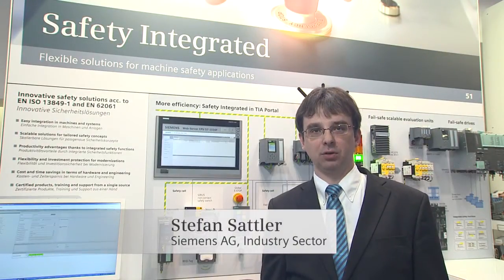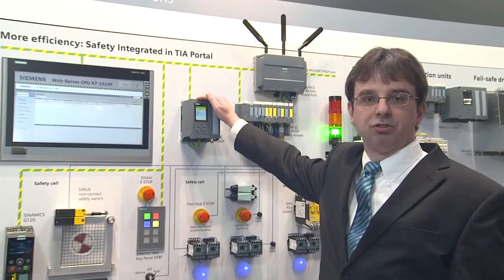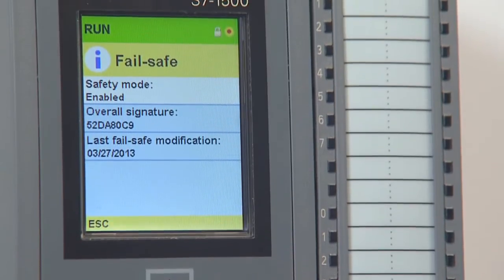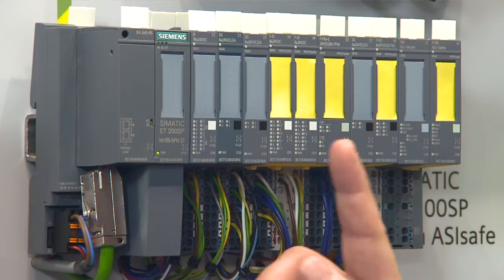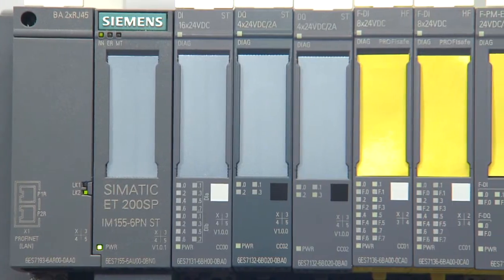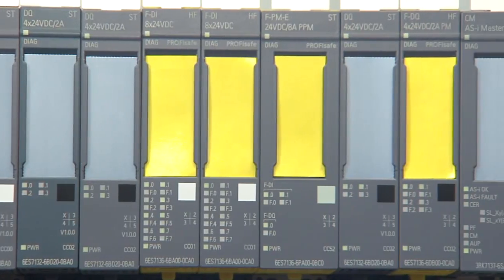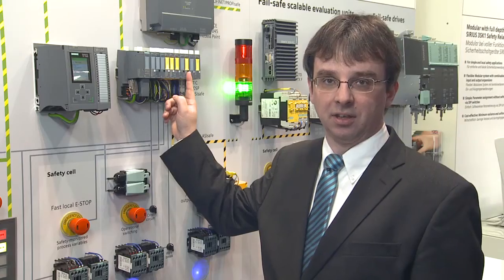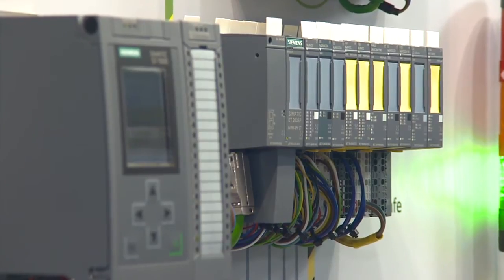SIMATIC Safety Integrated News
SIMATIC Safety Integrated - Safety is an integrated part of the Automation system SIMATIC. The new systems S7-1500 und ET 200SP are no exception. The video covers all new products in S7-1500, TIA-Portal and ET 200SP."